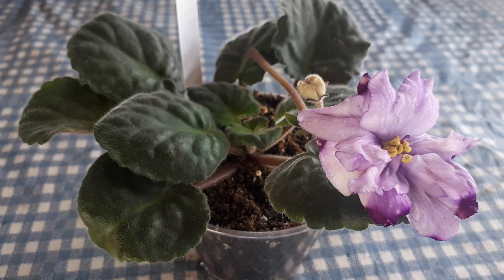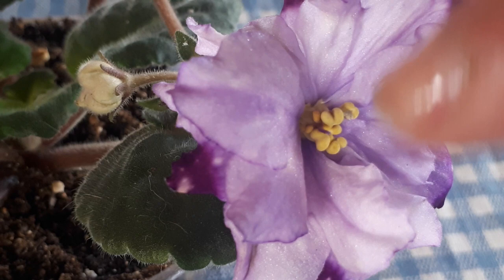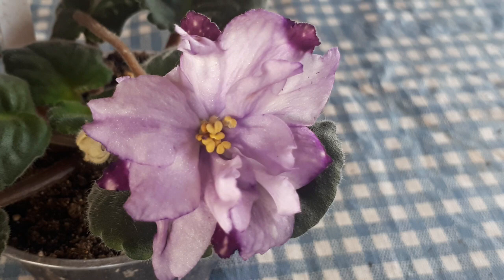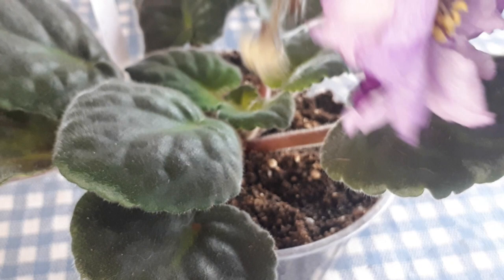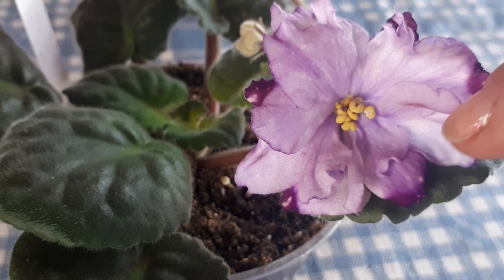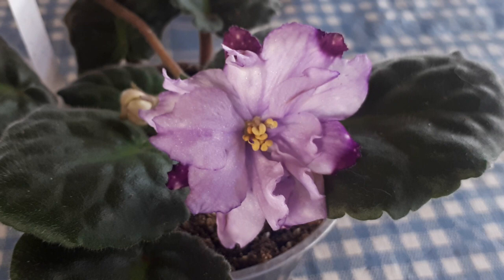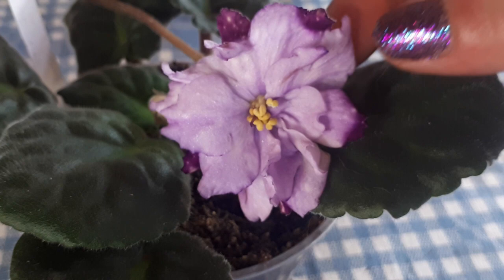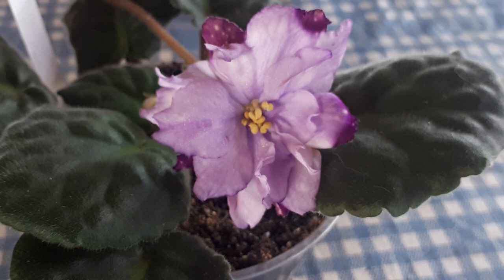My violet is blooming different than it is supposed to, it is sporting ? or just the first blooms ?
RS Driada

PLEASE NOTE IF YOU ORDER THIS ONE, YOU MAY GET A SPORT.  I have a few plants growing and some have sported.  The photo of the solid plum color with white dots is what the flowers SHOULD look like but the sporting is shown in the photo showing a lavender flower with purple white fantasy tips.

If you decide to order this one, the blossoms will be a surprise.  If you are growing for hobby, that won't be a problem but if you are growing to show (competitions) you are better to stay away from this one as it doesn't seem to be stable.